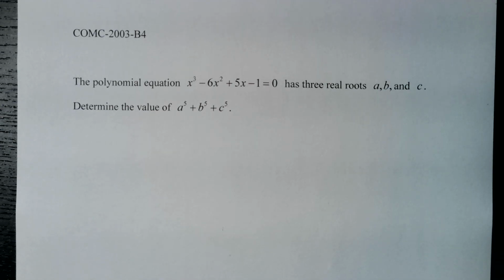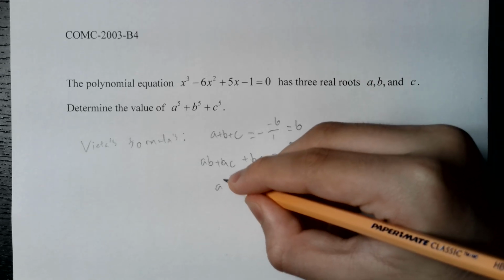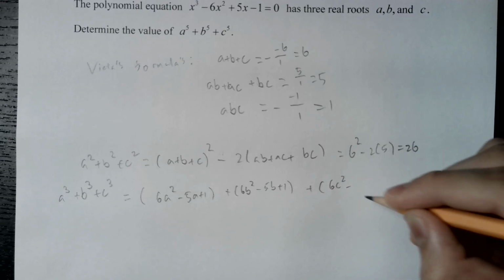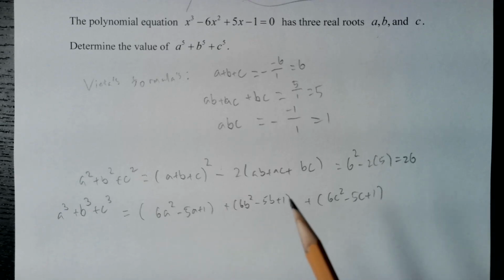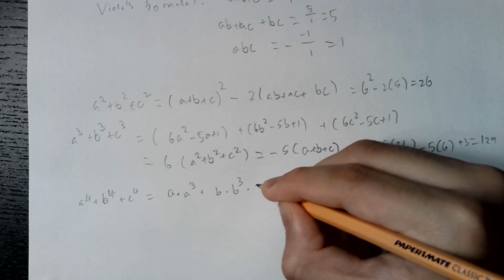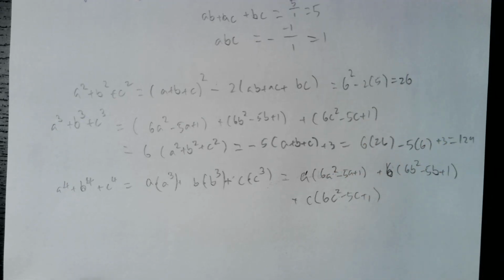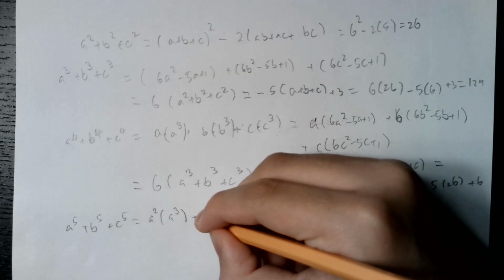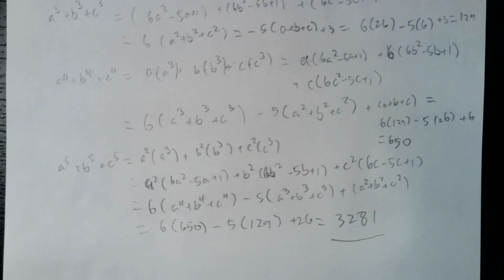COMC Problem and Solution 10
I accidently added a = sign in one of the equations, the a^3 + b^3 + c^3 equation and I forgot to add the square symbol for bc in a^5 + b^5 + c^5. Sorry!